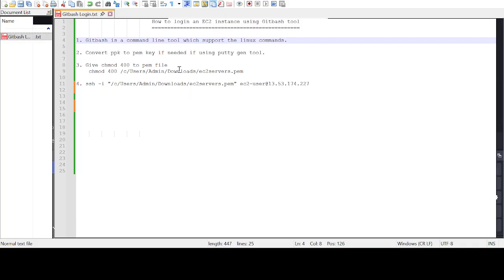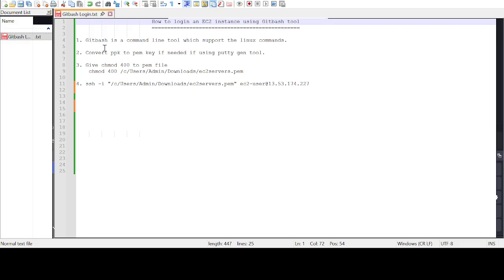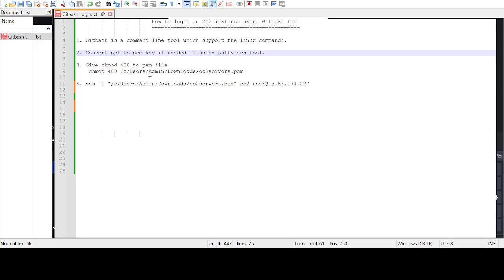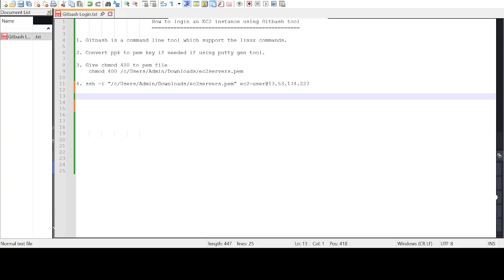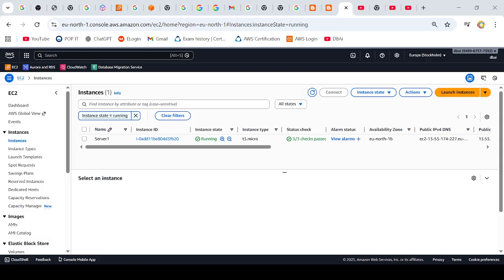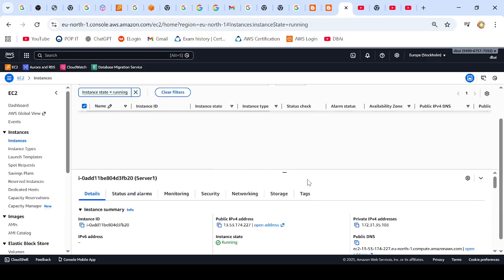ssh to ec2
ssh to ec2 using Gitbash tool